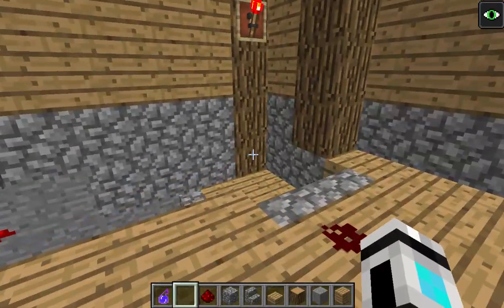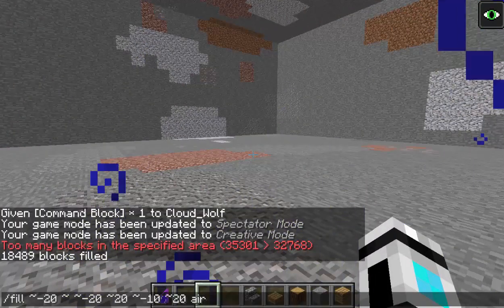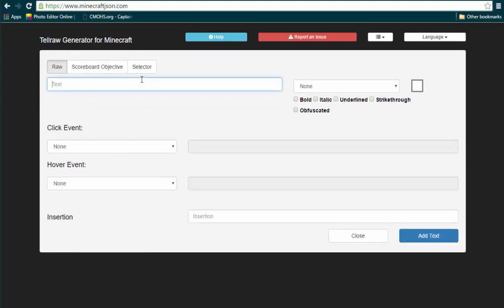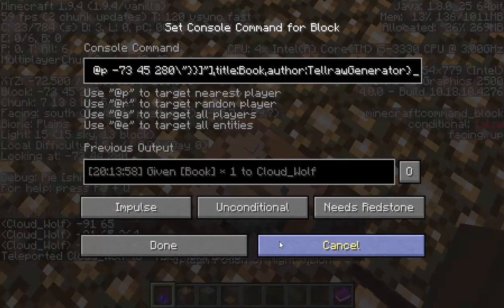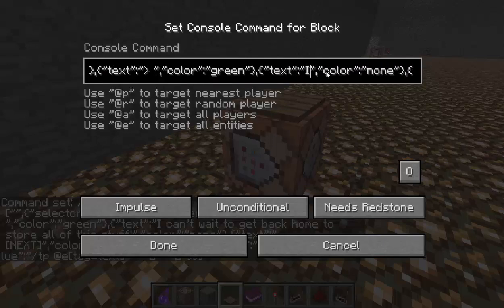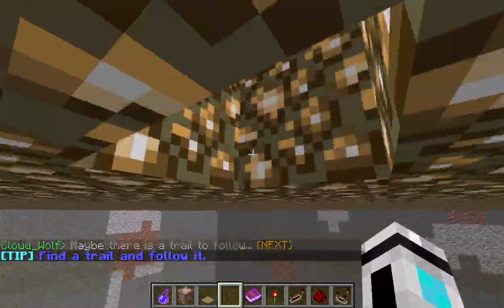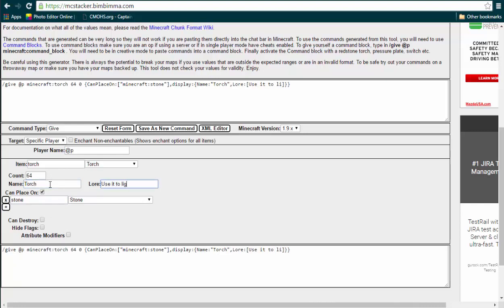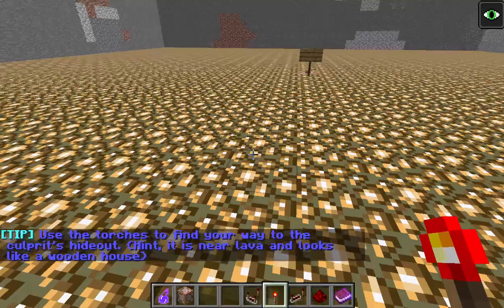How to Build an Adventure Map (Part 3)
We begin work on the commands and redstone for the builds we did in part 1.